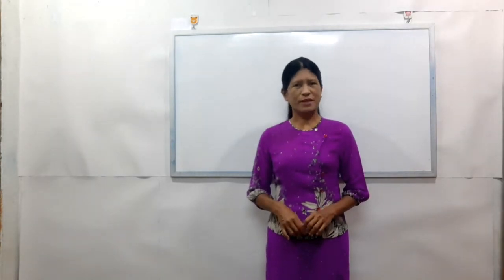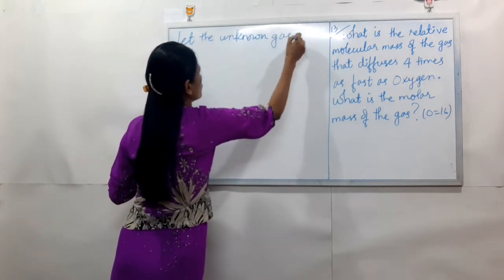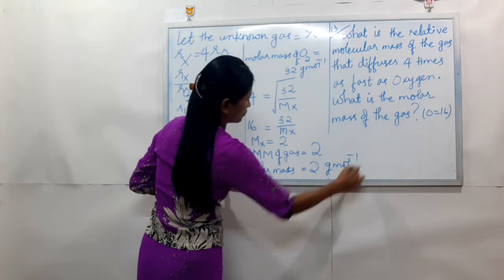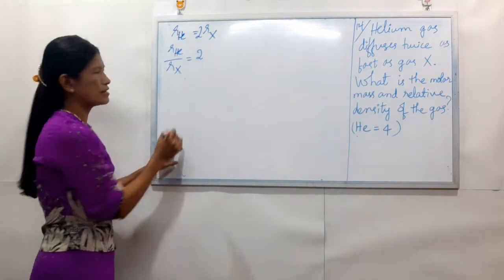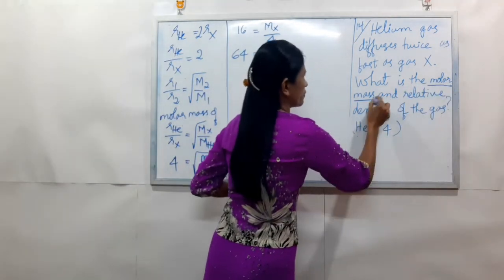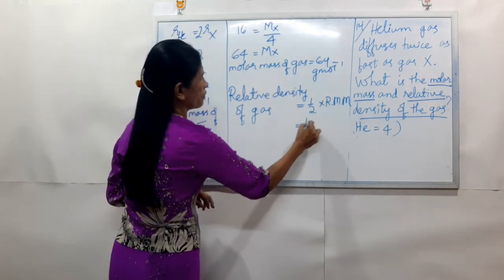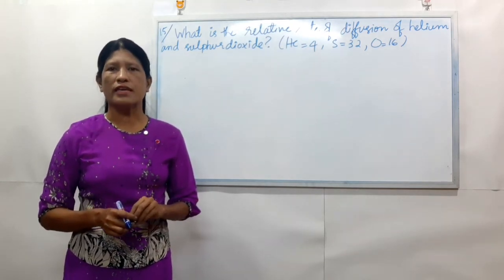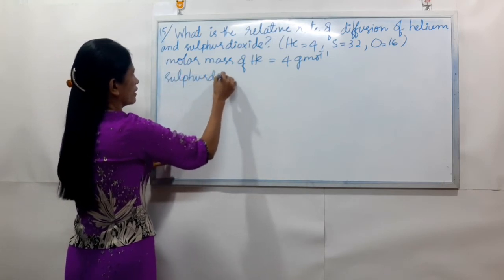Chemistry Chapter-2 Grade 11 Lesson 6 - Questions and Problems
Chapter-2 Grade 11 Chemistry (Myanmar) Questions and Problems Lesson -6